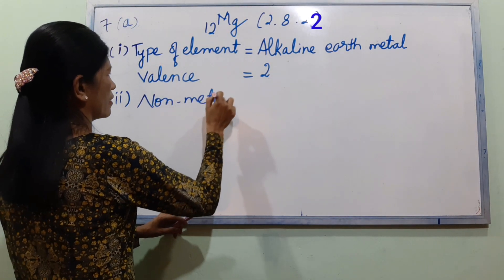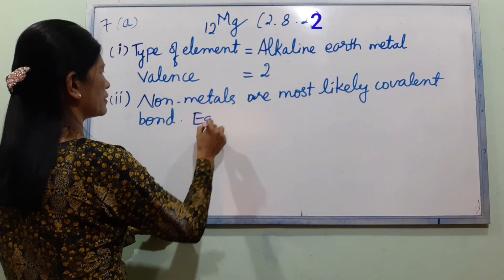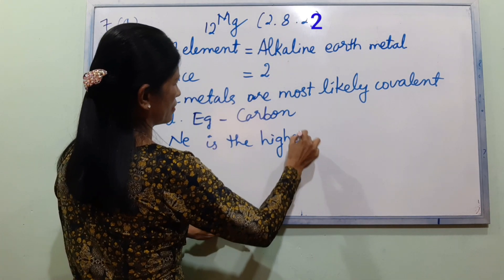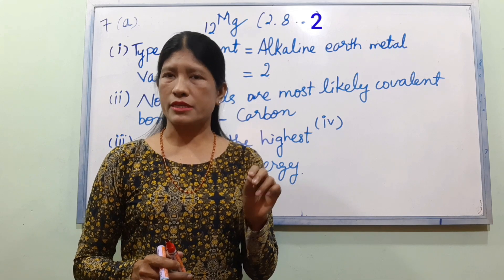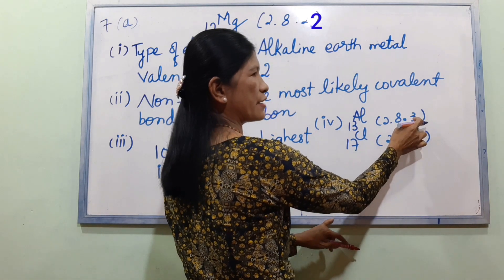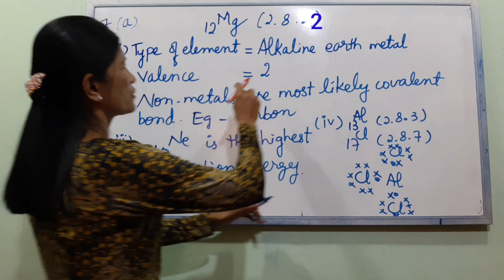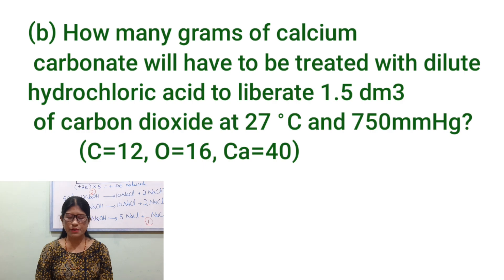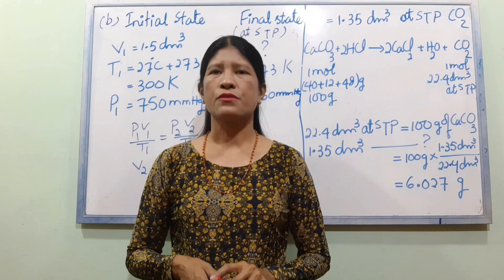Chemistry question 2019 (ပြည်တွင်း) part 4 Section B No.7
Chemistry question 2019 (ပြည်တွင်း) Section B No.7